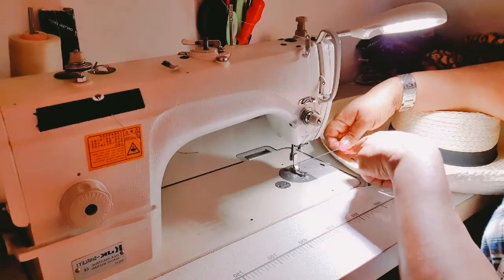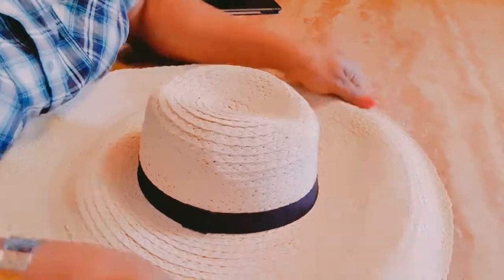Easy straw hat with wide brim, sun hat protection.